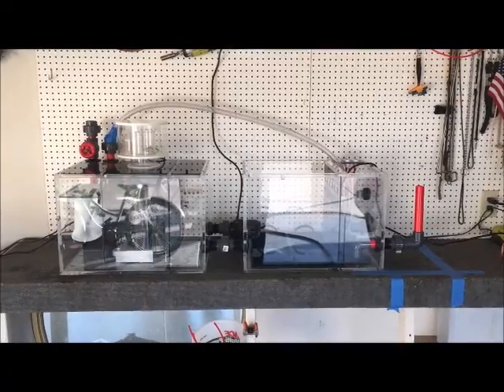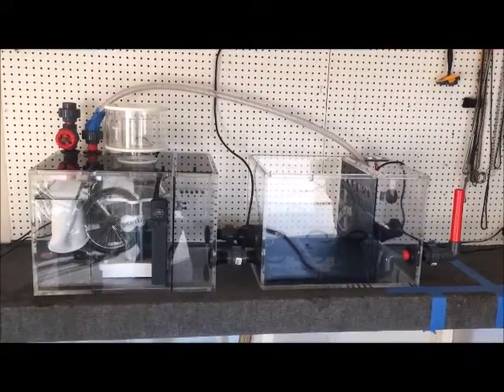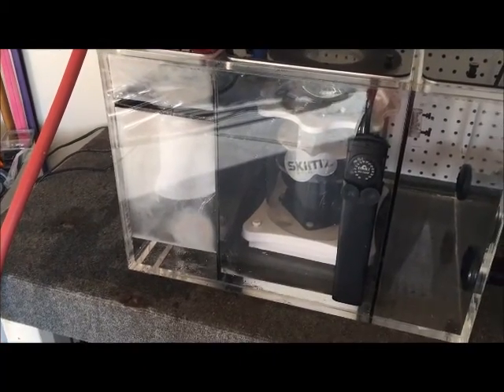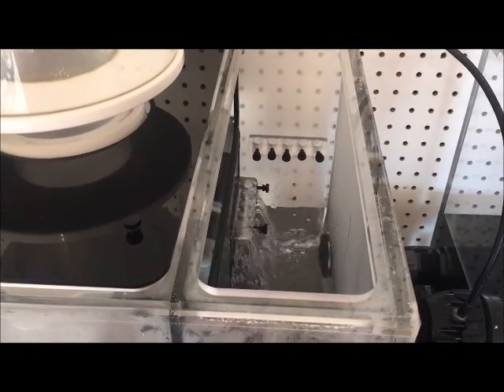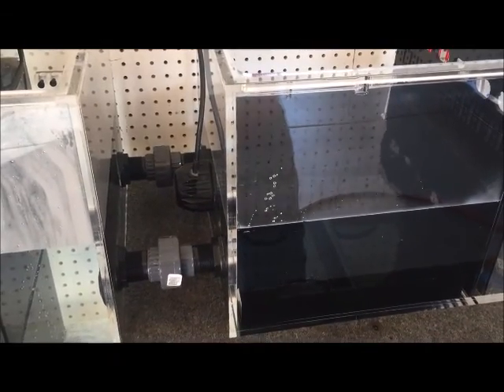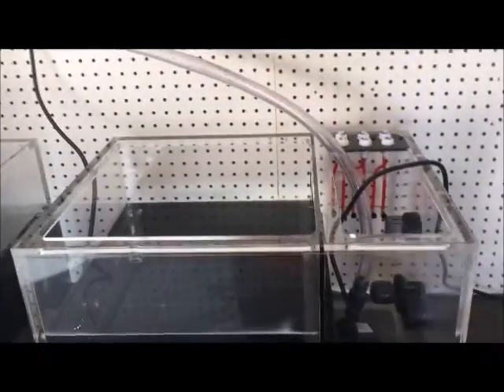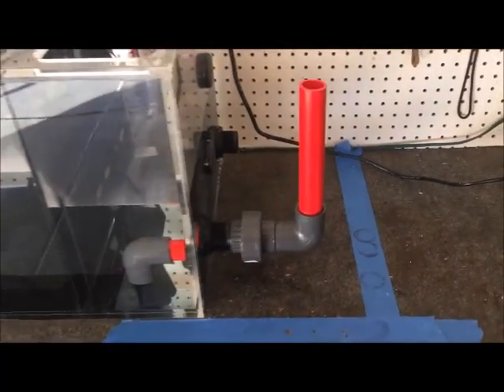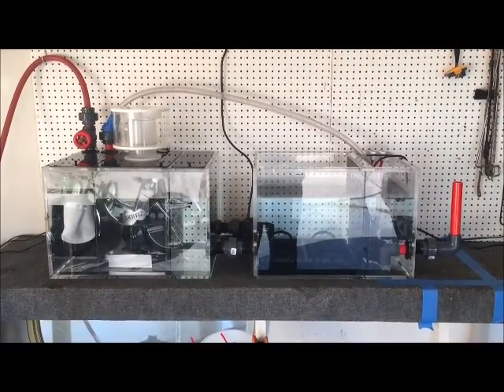Split Sump Part 5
Final Testing before the install of my Split Sump